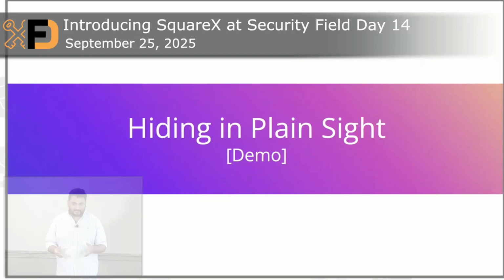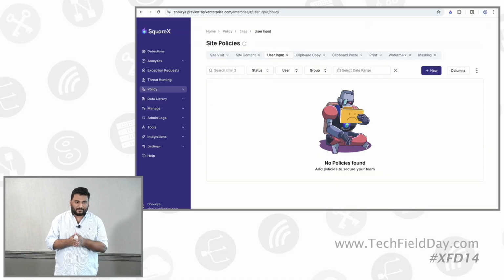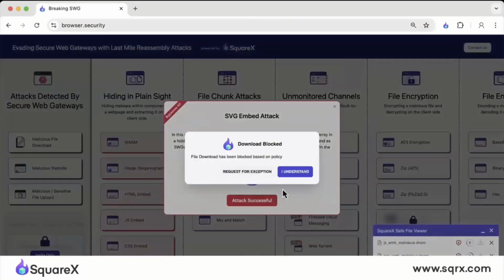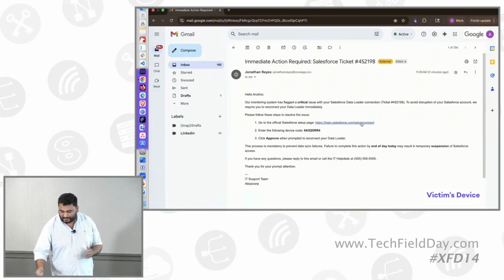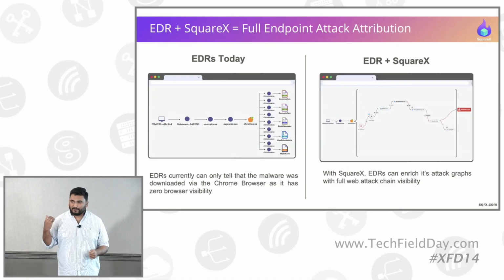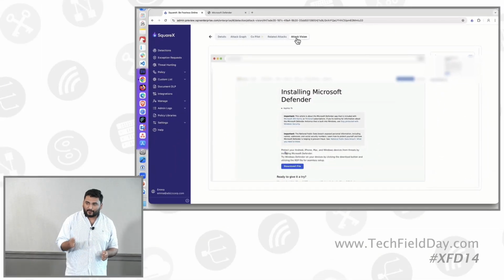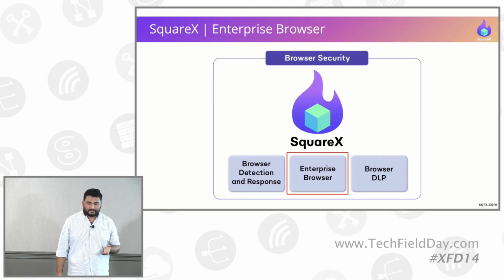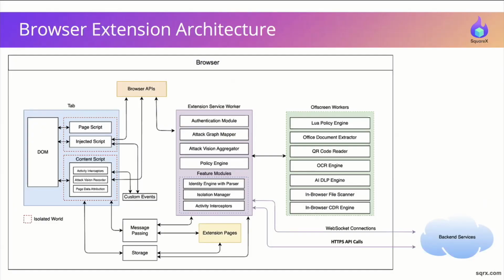SquareX Browser Detection and Response Demos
Shourya Pratap Singh, Principal Software Engineer, discusses the architecture of the SquareX Extension, engineered from the ground up with a modular and scalable design to deliver browser security. He explains how it augments existing security setups. Through demos, Shourya showcases use cases such as Browser Attack Detection and Response, Browser DLP, and enterprise browser use cases. He also highlights how the platform enables rapid modeling of protection against new threats, providing organizations with faster and more comprehensive browser security.

Throughout the presentation, Singh demonstrates how attackers exploit the visibility gap in traditional security tools by executing attacks entirely within the browser. He showcases how malicious files can be hidden in plain sight within legitimate web resources like CSS or WebAssembly files, and then reassembled and triggered as a download on the client side, bypassing proxy-based scanners. Similarly, he illustrates an OAuth consent attack where a legitimate link to a service like Salesforce is used to trick a user into granting risky permissions, leading to data exfiltration that email security and EDRs would miss. In both scenarios, the SquareX browser extension provides the necessary "last mile" control, intercepting the file download or the consent-granting action directly within the browser to block the threat before it can be executed.

Singh explains that the SquareX platform complements existing security setups by providing granular control and deep visibility into browser activity. Administrators can create policies using a simple UI, an AI-powered natural language generator, or a flexible Lua script editor, which allows for rapid defense modeling against novel attacks. Detections are enriched with an "AttackGraph" that maps the user's entire navigation path leading to an incident, providing far more context than traditional logs. The extension-based approach is positioned as superior to dedicated enterprise browsers, as it avoids disrupting user behavior and workflows, enhances reliability, and seamlessly integrates with any browser to fill the critical security gaps in DLP and EDR.

Presented by Shourya Pratap Singh, Principal Software Engineer. Recorded live at Security Field Day 14 in Silicon Valley on September 25, 2025. for more information.